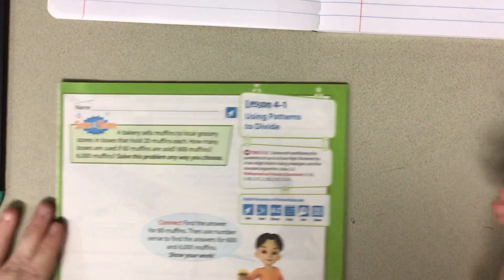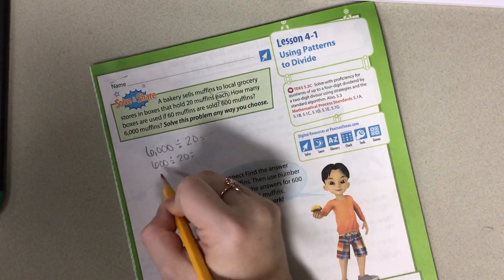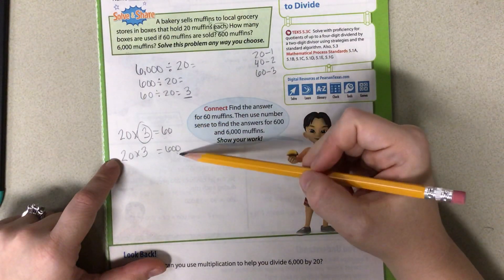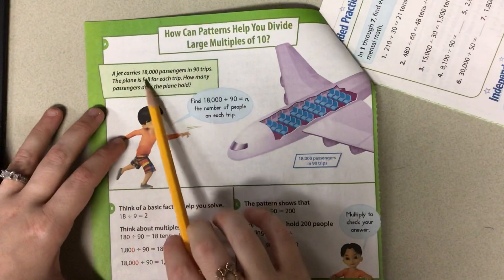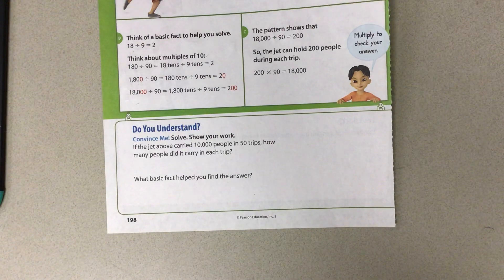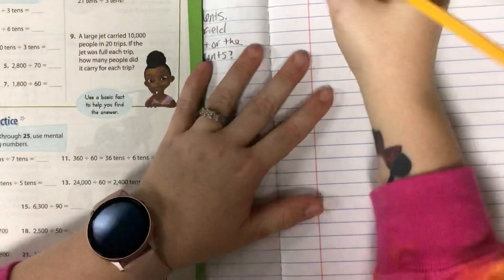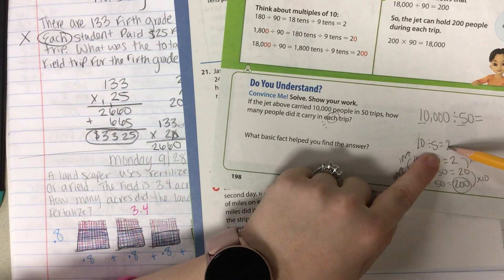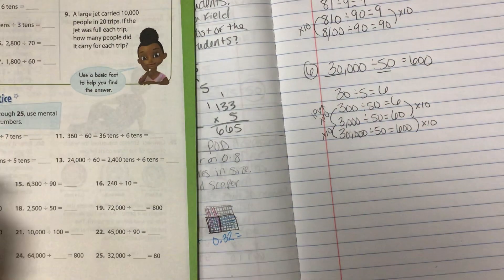Lesson 4-1 using patterns to divide